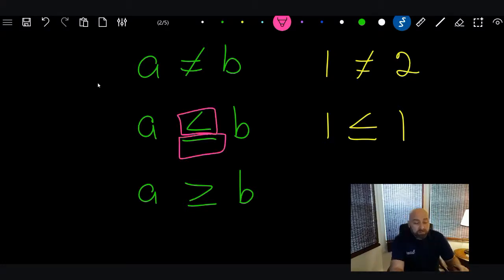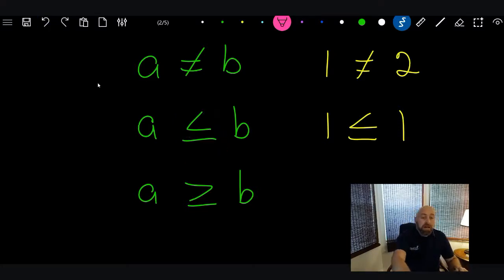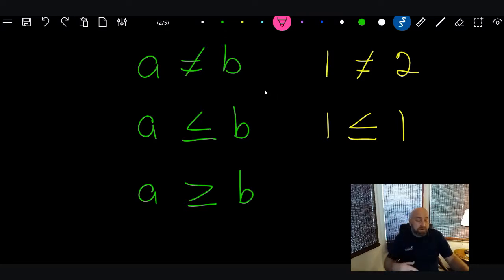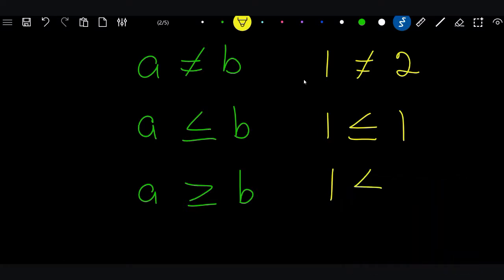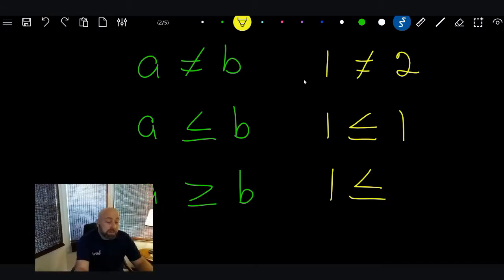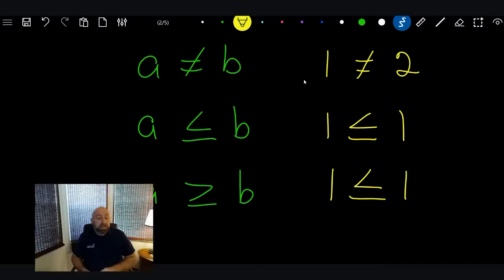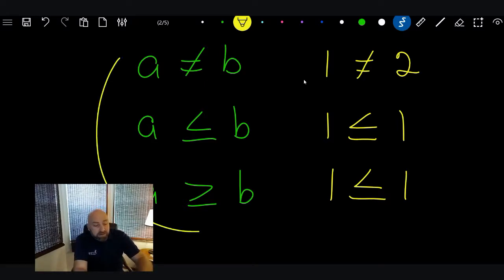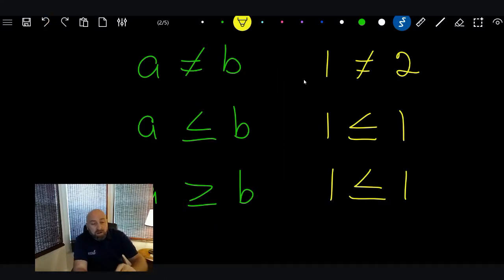Algebra 1 Lesson 4.1 Inequality Notation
Abeka Math